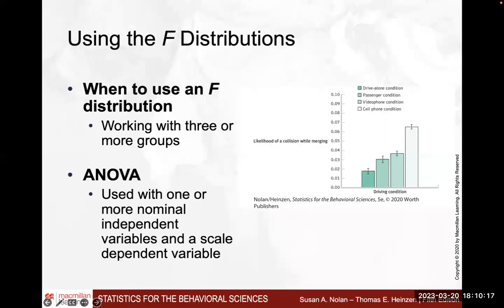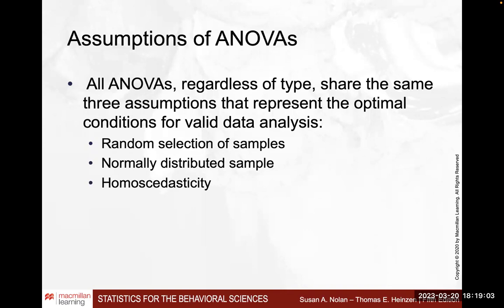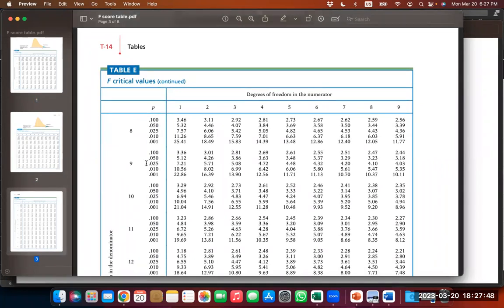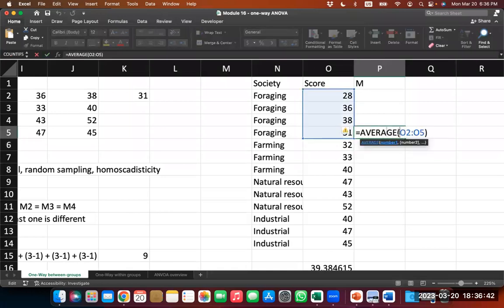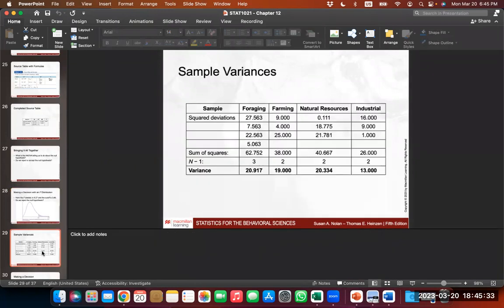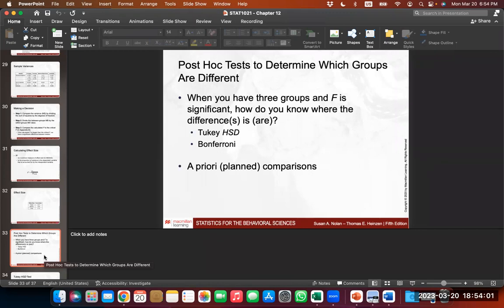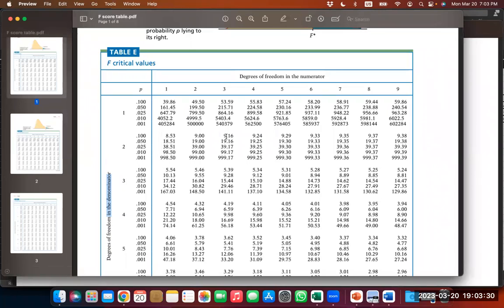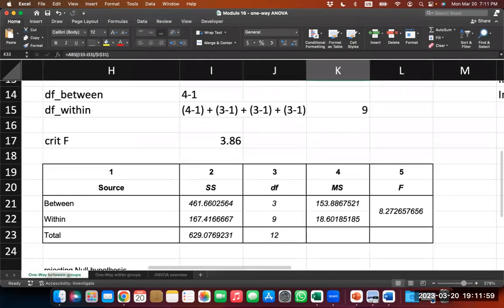STAT1021G Spring 2023 Module 16